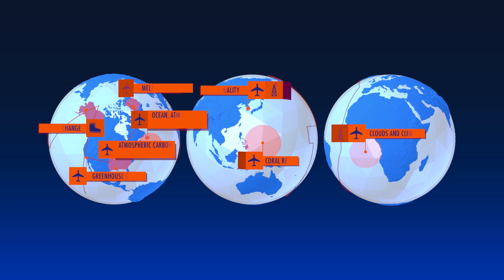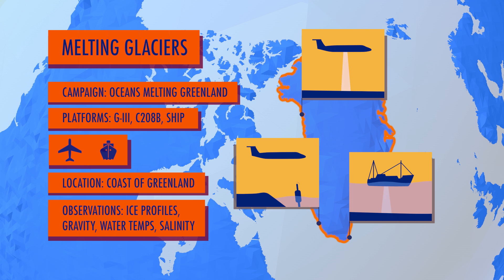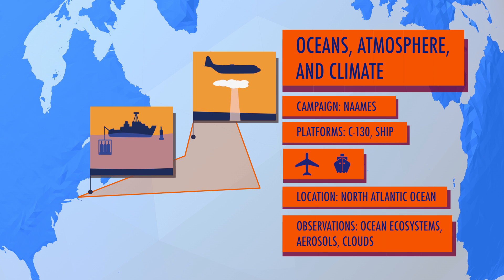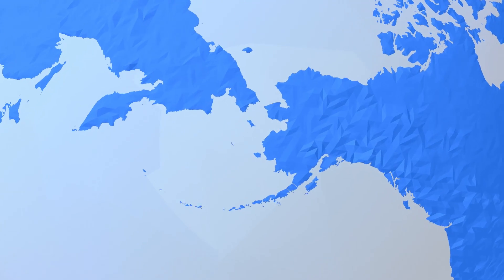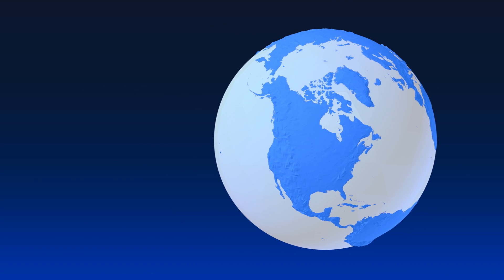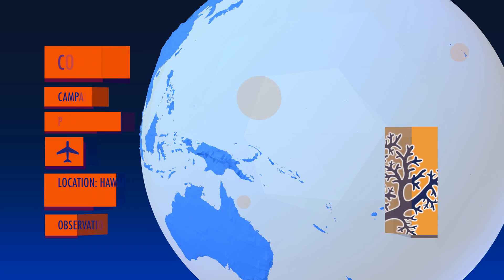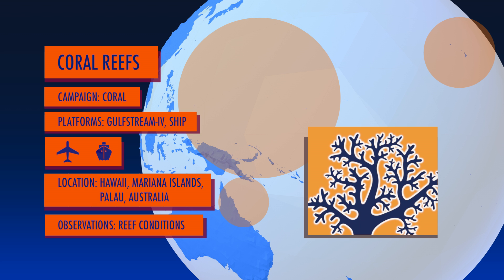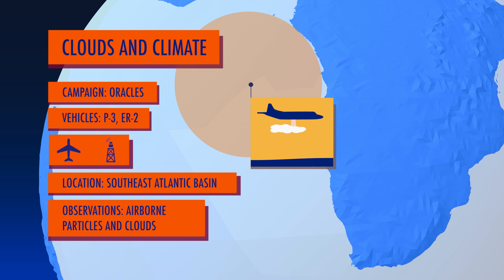NASA Earth Expeditions: An Animated Tour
NASA takes you on a world tour with this animation as we kick off major new field campaigns to study regions of critical change from land, sea and air.

Credit: NASA's Goddard Space Flight Center/Jefferson Beck